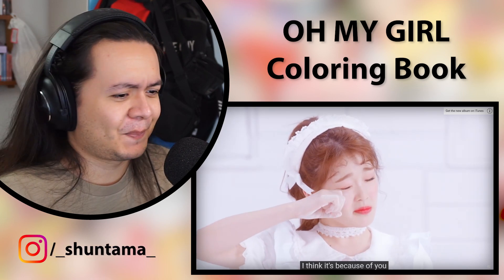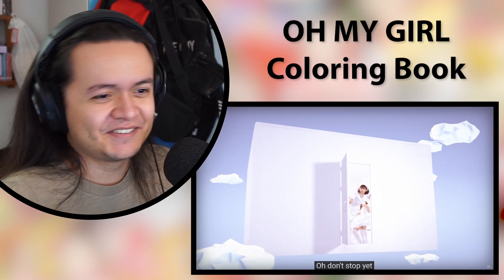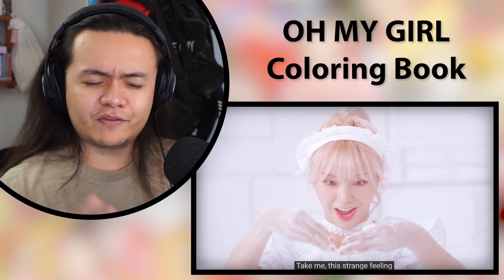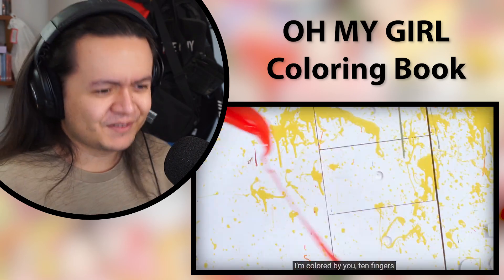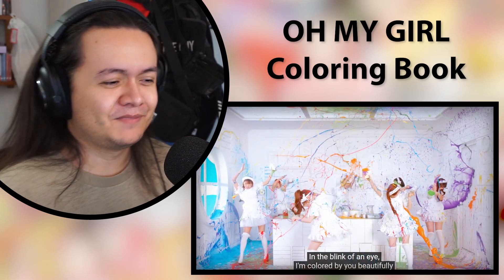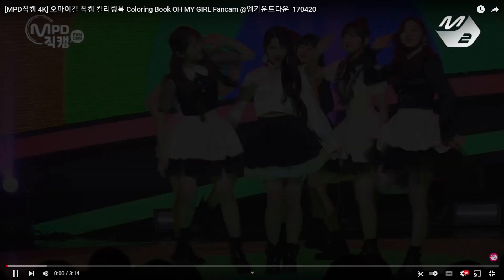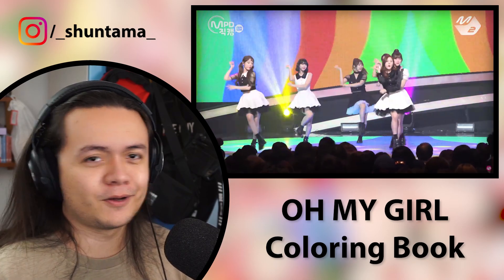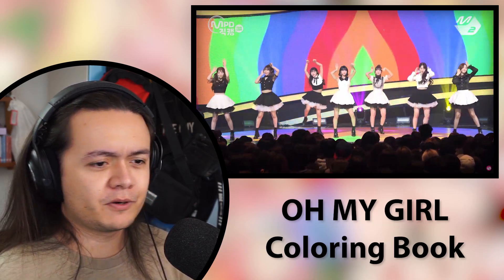OH MY GIRL (오마이걸) 'Coloring Book (컬러링북)' MV & FANCAM | REACTION